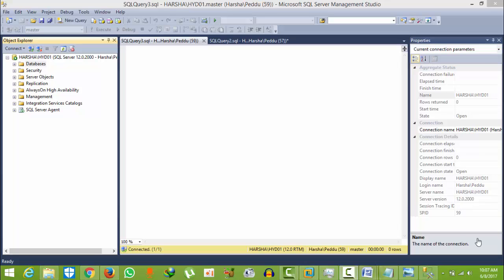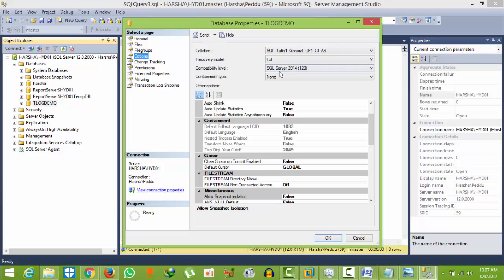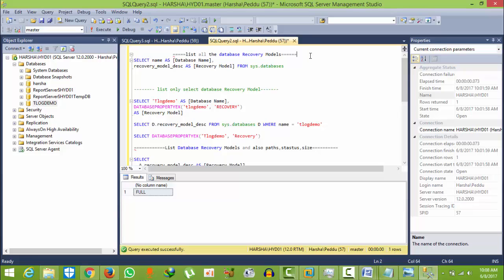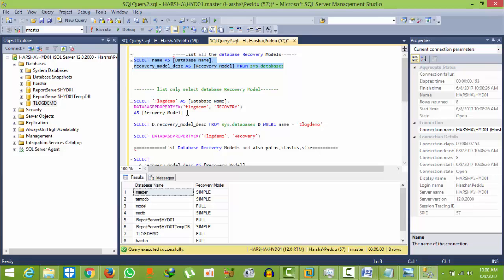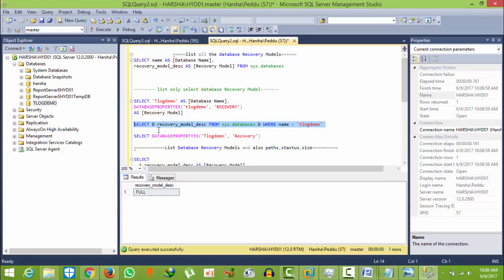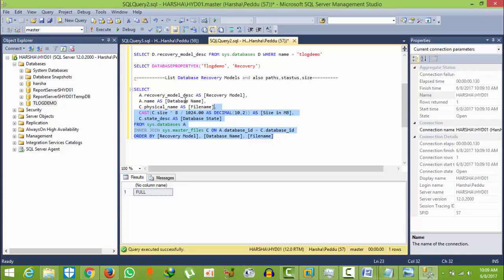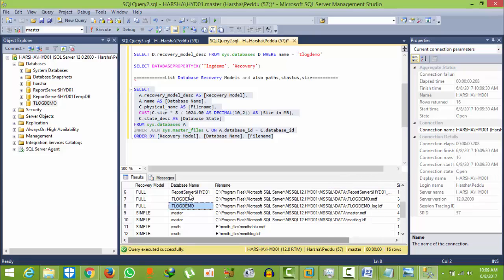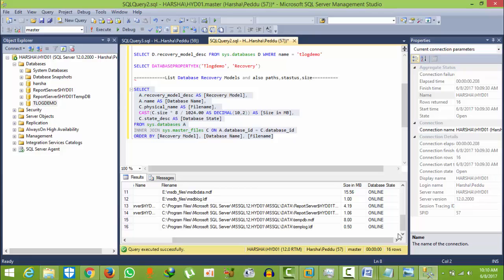How To Identify The Recovery Model Of A Database In SQL Server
Script file